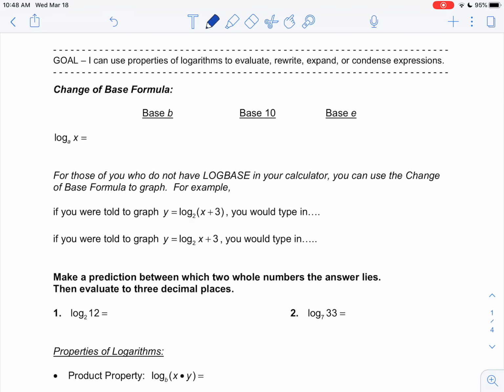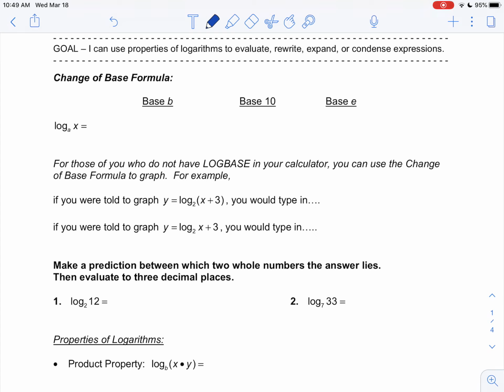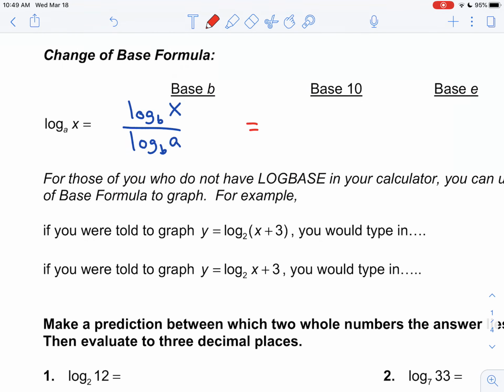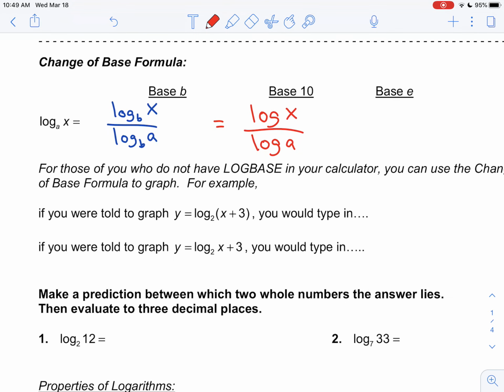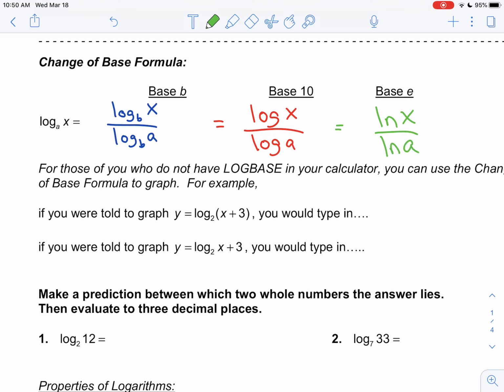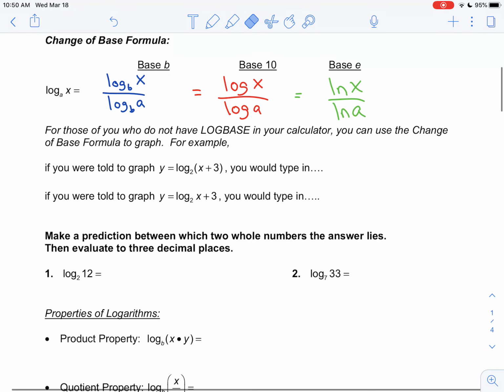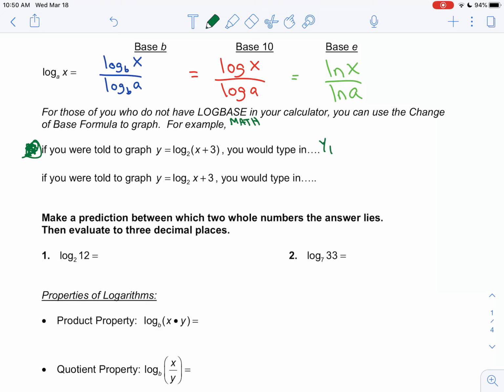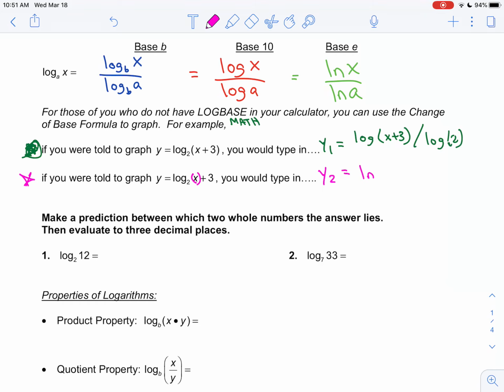Properties of Logarithms (video 1 of 3)